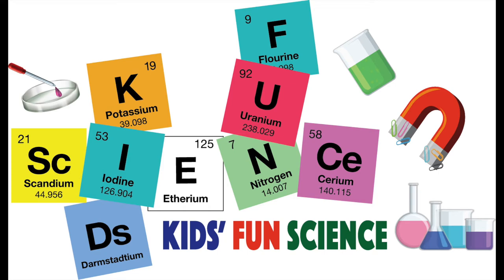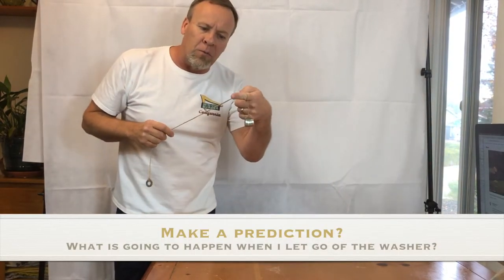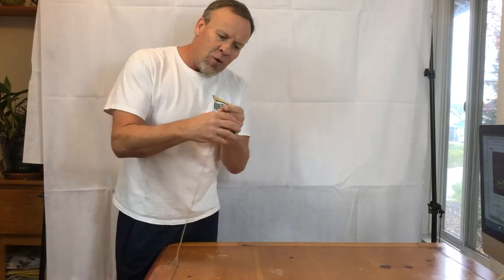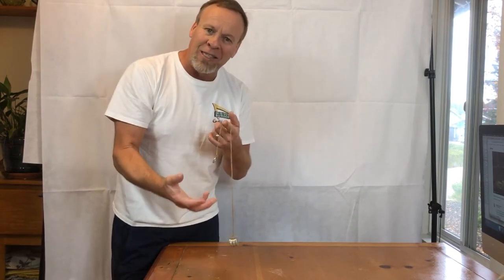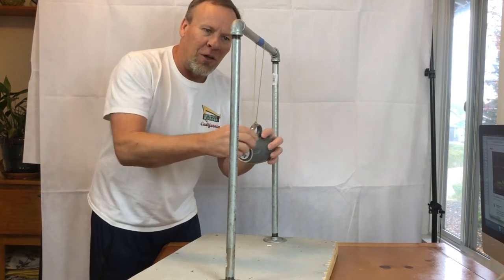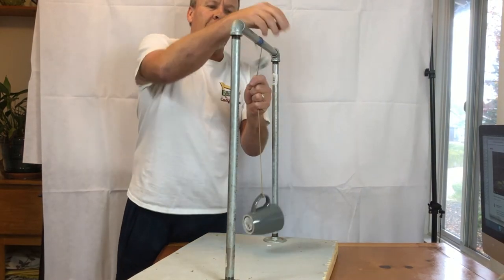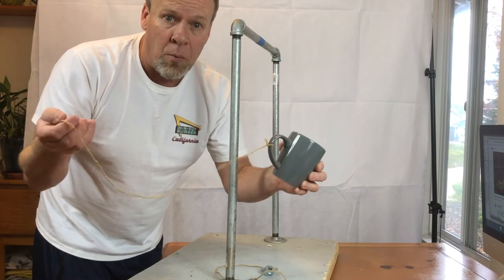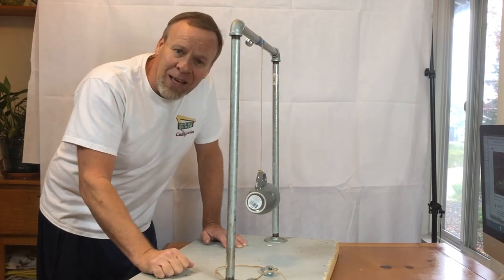Coffee Cup Pendulum Experiment (Coffee Cup on a string)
Chapters
0:00 Intro
0:05 What you need
0:30 Washer Experiment
1:00 Science behind it
1:33 Coffee cup experiment
2:14 Slow motion
2:39 Set up

My Filming equipment:
Cell Phone Tripod 54 inch Travel

UK Amazon
My Filming equipment:
How it works:
You need a washers, a pencil, a coffee cup or washers, and about 25" to 30" of string. Tie one end of the string to the cup and the other to the washers. Hold the pencil in one hand and drape the string over it so the cup hangs down a short distance. Hold the washers with your other hand (arm stretched out to the side), slightly below the level of the pencil. When you let go of the washers, will the cup fall and crash into the floor?

When you let go of the washers, it falls down in an arc about the washers. At the same time, the cup accelerates downward, reducing the radius of the washers arc dramatically. As the washers spirals inward around the pencil, its velocity increases rapidly (conservation of angular momentum) and it very quickly winds around the pencil several times. It takes only three or four windings around the pencil to stop the cup from falling any further. The friction between the string and pencil increases exponentially with the number of windings.

Vary the length of the string.
Try coffee cup, metal washers to tie to the ends of your string.
Can you figure out the best ratio of washers?
What works better? A finger? A pencil?
Does this work every time? Why?